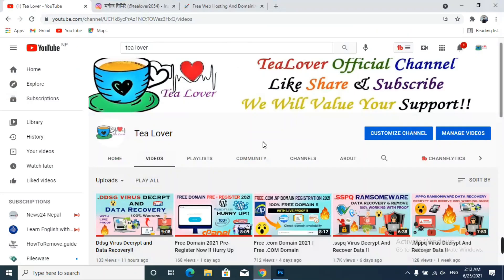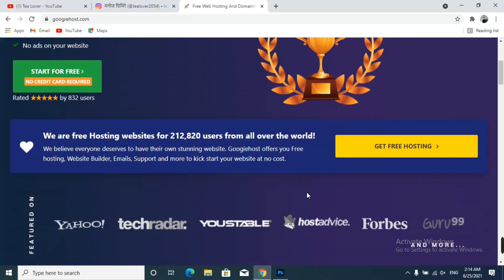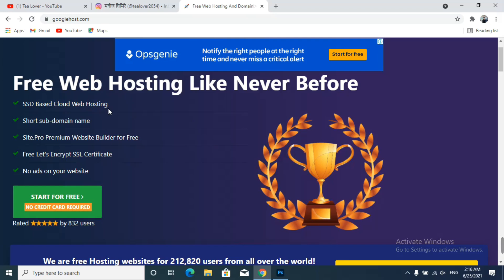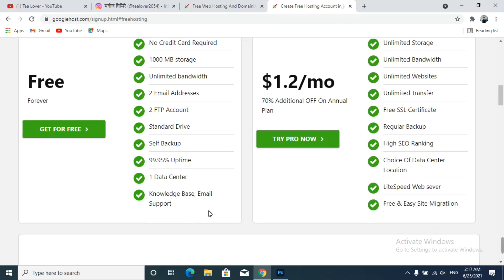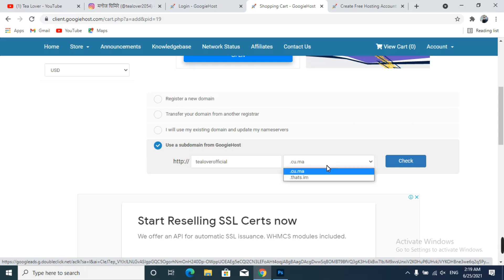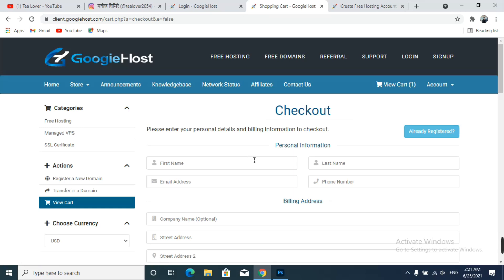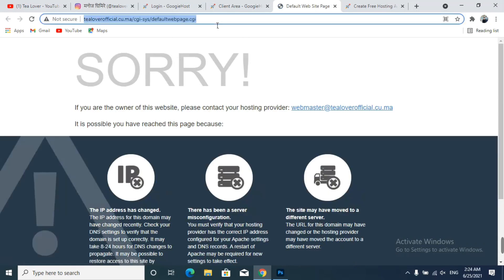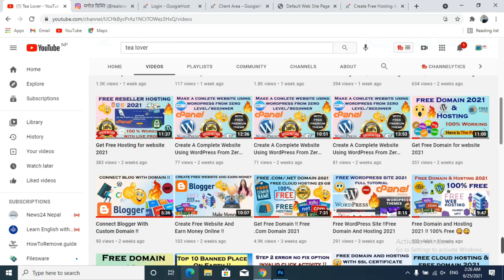Get Free Domain !! Free SSD Web Hosting!! Free .Com Domain 2021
Tagged

free domain
how to get free domain name and hosting
free domain for blogger
how to get free domain
free website hosting with free domain name
how to get free domain for blogger
how to get free domain and hosting
free domain and web hosting in hindi
how to make a free website with a free domain name get free domain
how to get free domain name and web hosting for website. (hindi)
how to create free domain and hostinghow to get a free domain
free hosting - how to get free domain and free hosting website
how to create complete wordpress website using free domain and hosting
how to get a free domain name and free hosting
how to register free domain for website
free domain name and hosting how to buy free domain name
free domain for lifetime
free domain website
create a free website with free domain name
freenom free domain
freenom free domain and hosting in hindi
how to create free website with free domain name and free hosting  free domain and hosting india
how to get a free domain name
free domain name for lifetime how to make free website with free domain name
how to buy free domain
get free domain and hosting
free website builder with free domain name and hosting
how to free domain and hosting
how to make free website with free domain and hosting (bangla tutorial)- part- 1
how to create a free website - with free domain + hosting
how to get a free domain and hosting
.com free domain
how to buy free domain and hosting
how to create website free domain and hosting
how to create free domain
how to make free website with free domain name in hindi
how to create free website with free domain
free domain and hosting hindi
how to get free domain for blog
how to get free domain name and hosting in hindi
how to get a free domain name for your website
how to make free domain name website
how to make free domain and hosting 20
how to get free domain for website
get free domain name how to create a free domain name
free domain lifetime free domain hosting
free domain and hosting 2018
how to get free domain name for lifetime
website free hosting and free domain
000webhost free domain
how to get free domain for blogger in tamil
how to make free domain
create a free website with free domain name and free hosting
how to get free domain name for website
how to get free domain names .com .net .org .info and free web hosting services
how to get free domain and hosting plus wordpress installation
get free domain name and free hosting
free domain for website
zoho free domain
get free domain names .com .org .info .net and more
free website hosting with free domain name telugu
how to get free domain name and web hosting (live example with website upload)
lifetime free domain
buy free domain
blogger free domain name
how to create free domain name
free website hosting with free domain name in hindi
how to get free domain name for 1 year